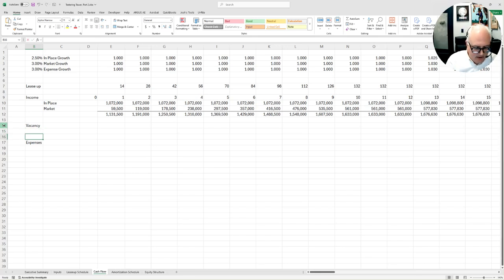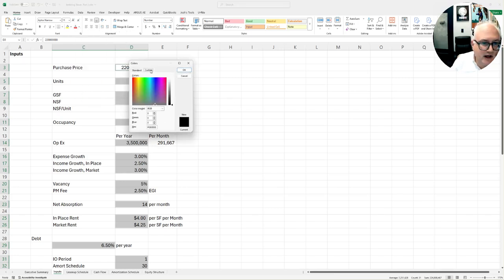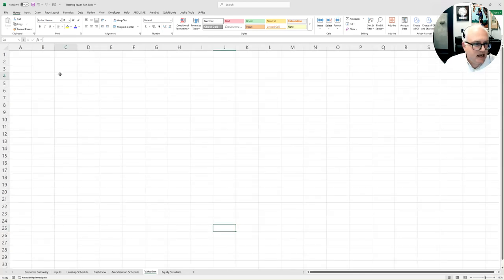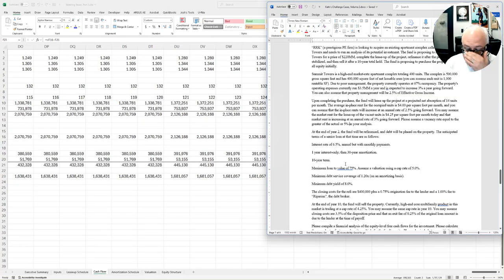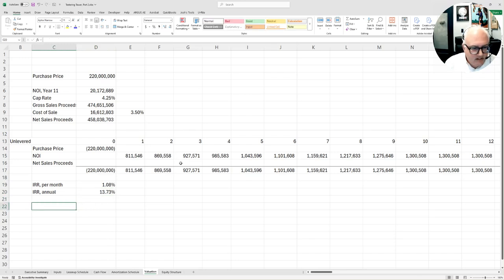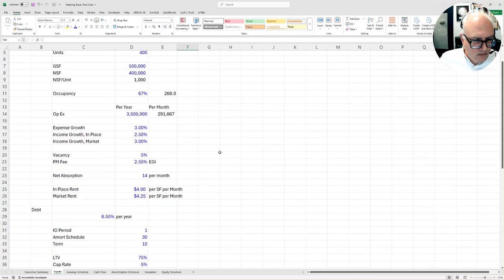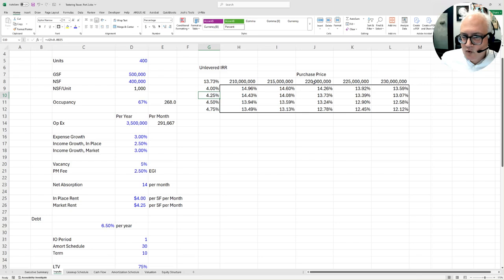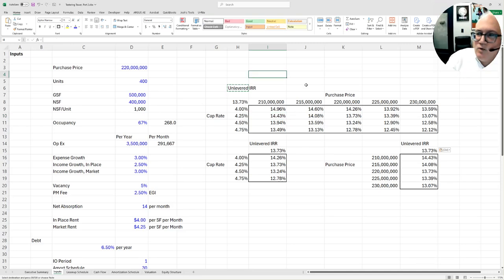Multifamily Acquisitions Case, "Teetering Tower", Part 3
I'm finishing Volume 2 of my Kahr's Challenge Cases, and this is part 3 of the first case in the set. My challenge cases are a collection of real-world cases that are designed to build up your real estate financial modeling skills.

The first set was released in 2020, and due to popular demand, I'm releasing a second set. It'll drop in 2025. (No word yet on Volume 3, which will drop in 2030...)

To watch all of it, please consider signing up for my course at: